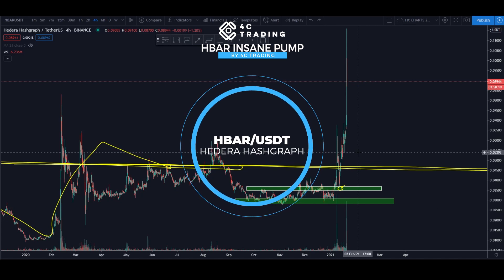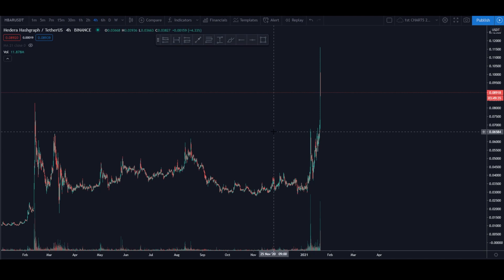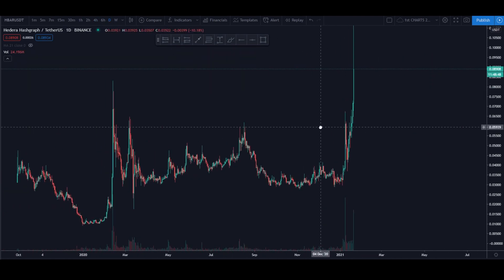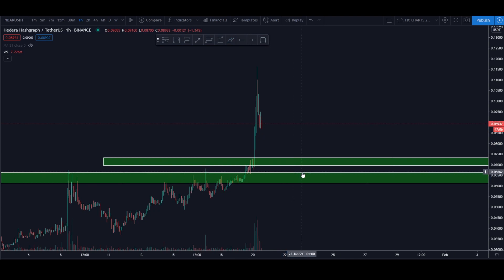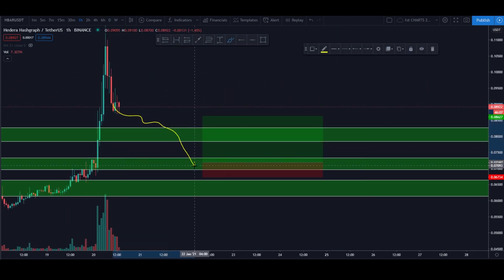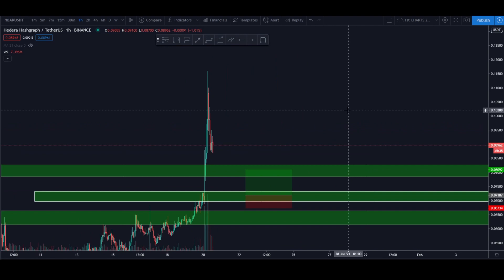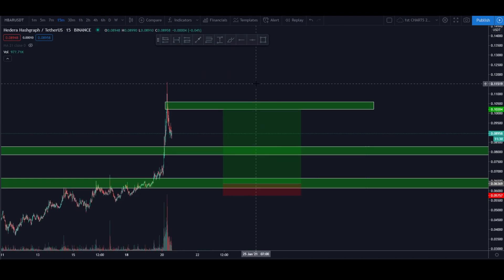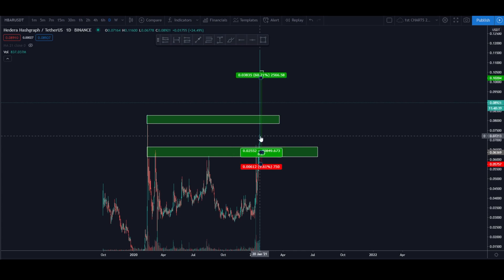HBAR INSANE PUMP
Crypto Analysis of 20th January: HBAR INSANE PUMP

What’s new in crypto trading today? Follow crypto trader Alex’s analysis on Hedera Hashgraph (HBAR).

💰Looking for a Crypto Trading Bot to grow your portfolio? Find out how the powerful 4C Smart USD Bot can help to grow your USDT

🔥 Check out our latest project started by the 4C Trading Founders ► UpBots, is the first complete trading marketplace under the Swiss Law, offering trading tools, bots, strategies and trading courses into one single interface.